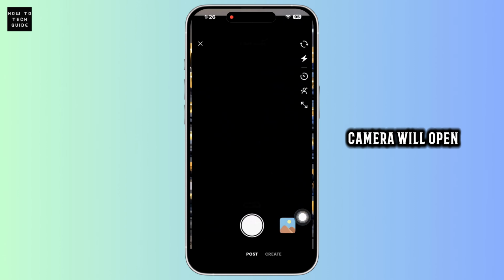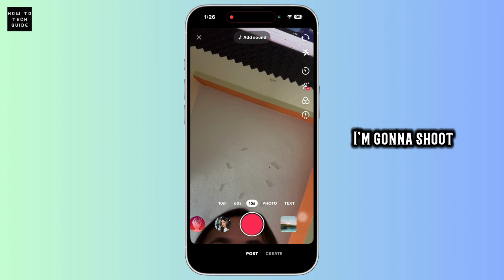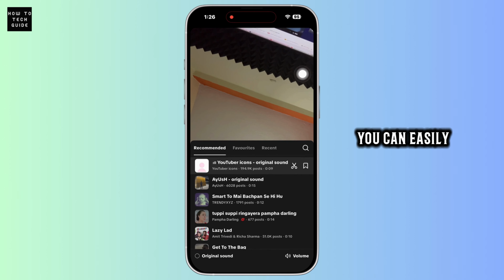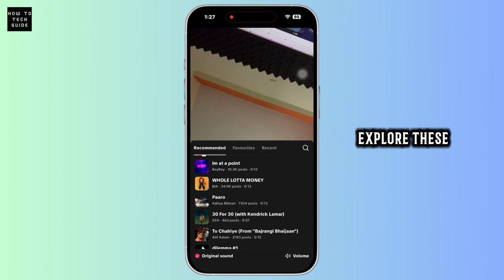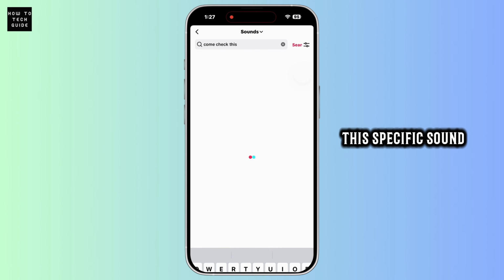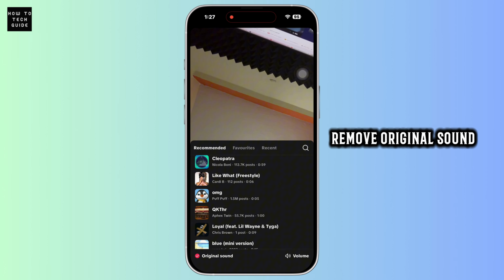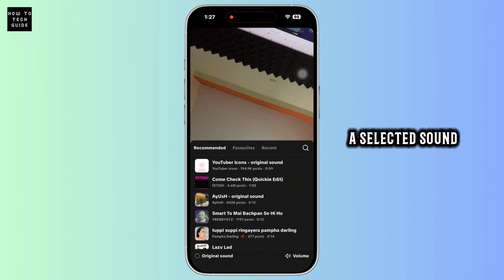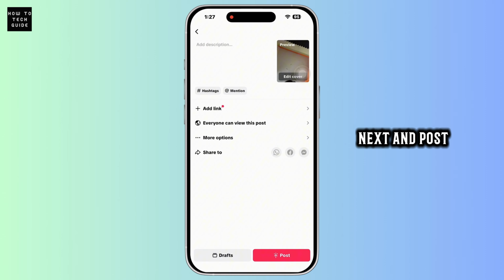How To Add Music To TikTok Video - Step By Step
Want to add music to your TikTok video? In this step-by-step 2025 guide, we’ll show you exactly how to enhance your content with the perfect sound—whether you're using trending tracks or uploading your own audio. From selecting songs in TikTok's sound library to syncing clips with the beat, we break down all the legit ways to add music to your TikTok videos the right way.

Timestamps:

00:00 – Intro
00:05 – Steps to Add Music to TikTok Video